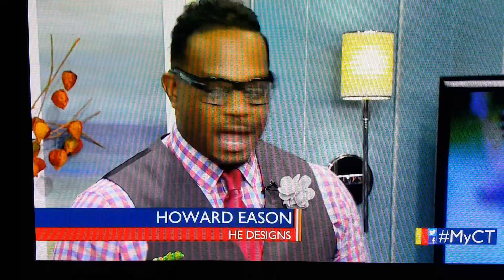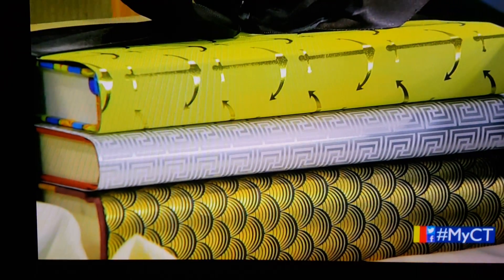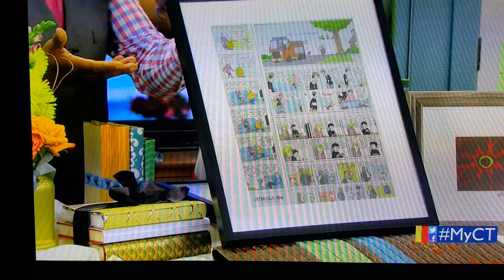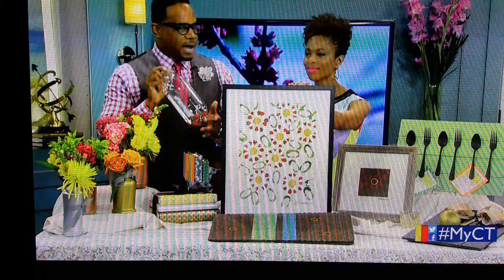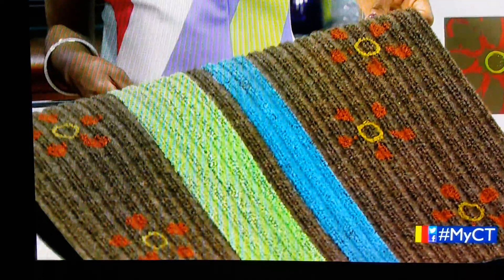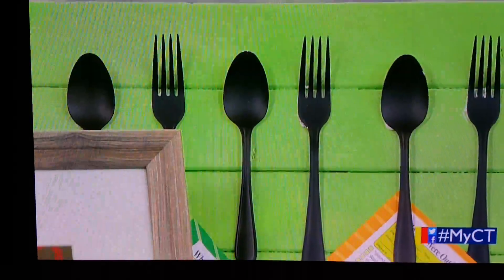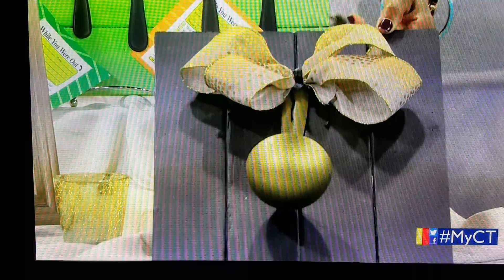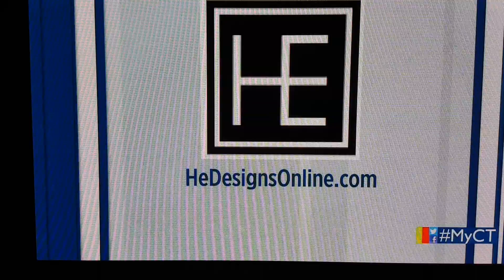Updating Your Home For Spring - Howard Eason, HE Designs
Easy Way to Update Your Home For Spring